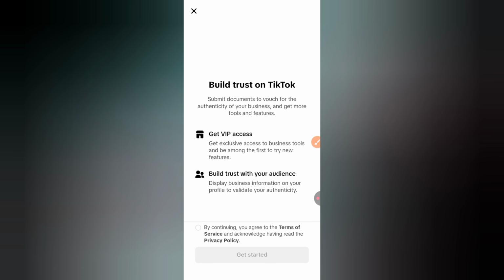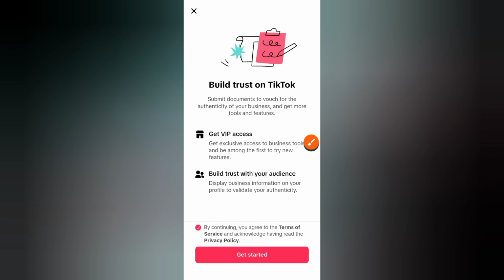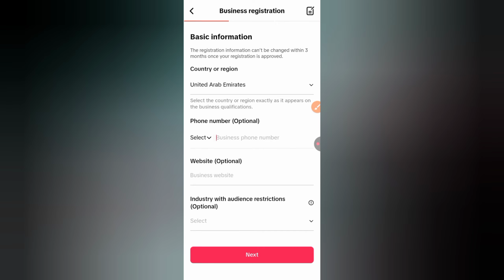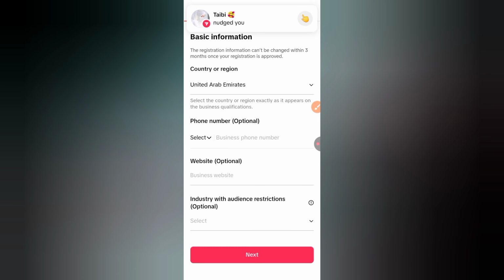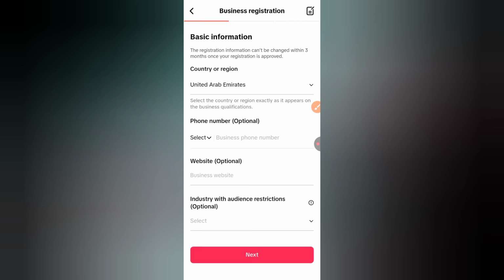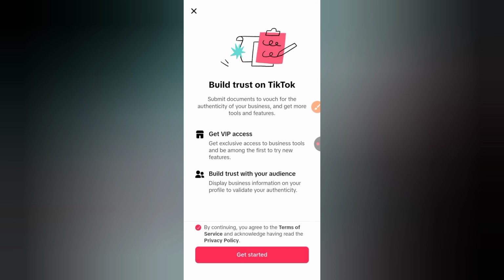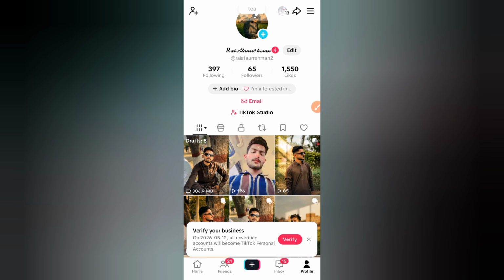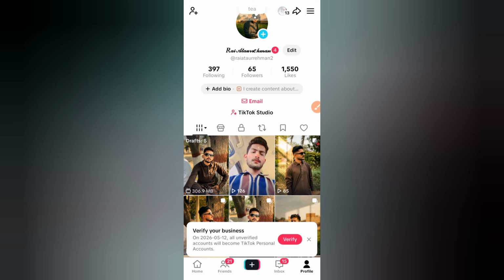How to Verify TikTok Business Account For Free Step by Step Guide